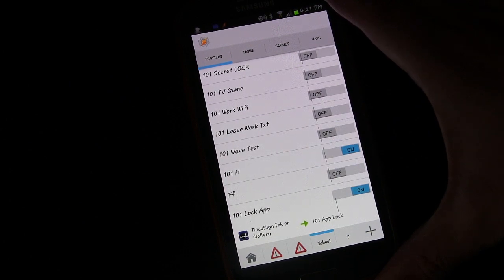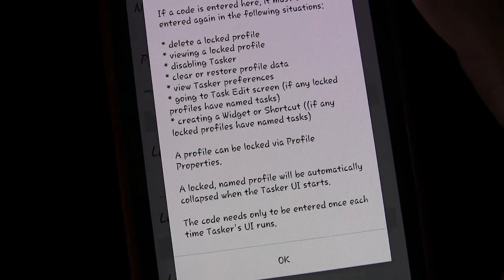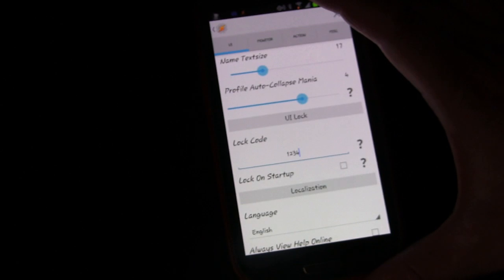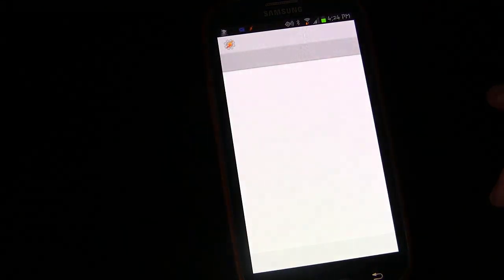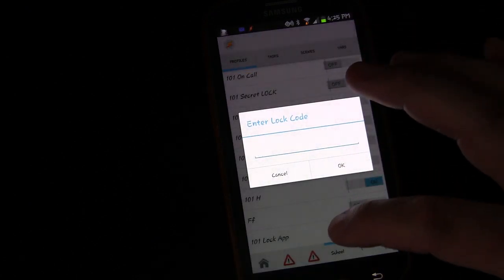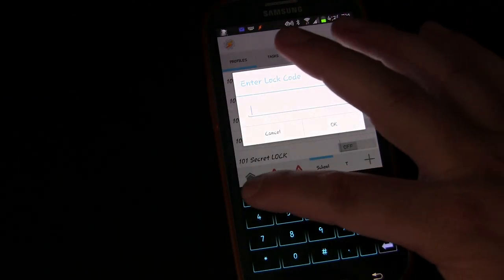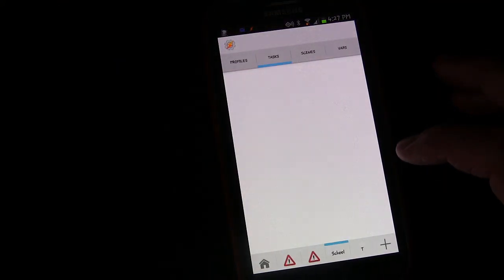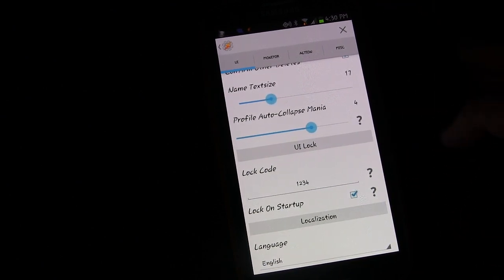Tasker 101 Tutorials: Lesson 11b - Tasker Security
In this lesson we talk about how you can lock a profile/task so that no one can access it without knowing your code as well as how to lock people from even accessing Tasker without the code.  This makes any profiles or tasks you set up inside Tasker safe from being changed or deactivated by anyone but you.